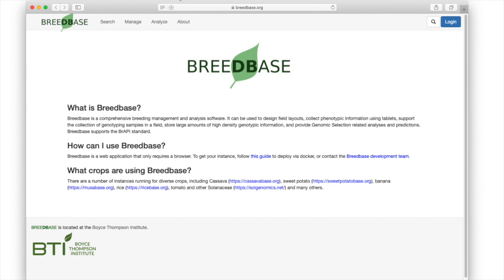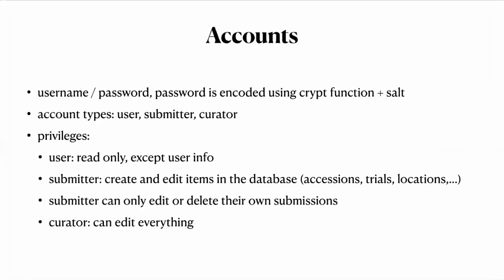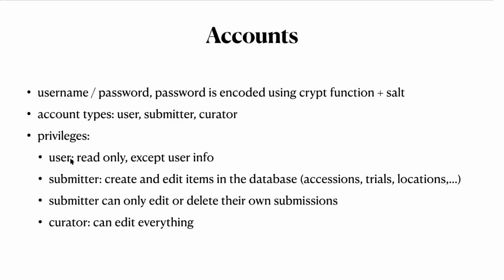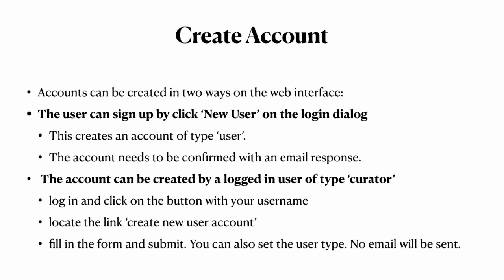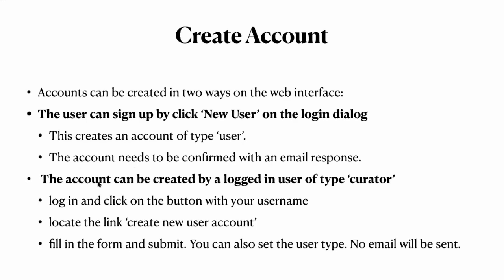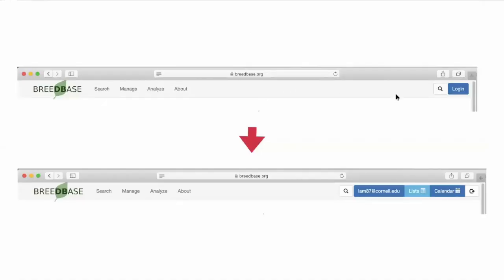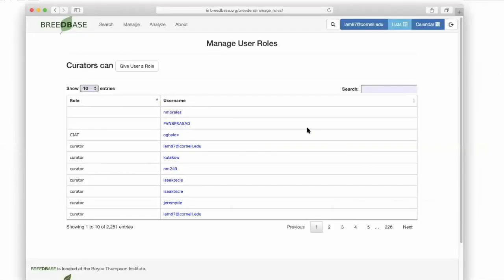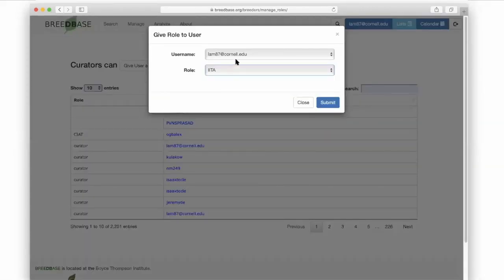Breedbase: Login and User Management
This video is about Breedbase: Login and User Management